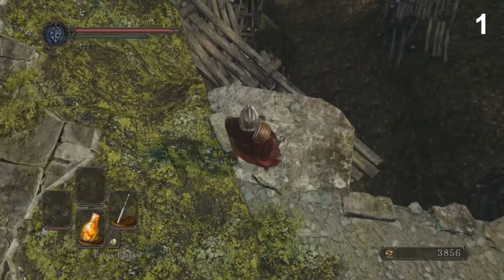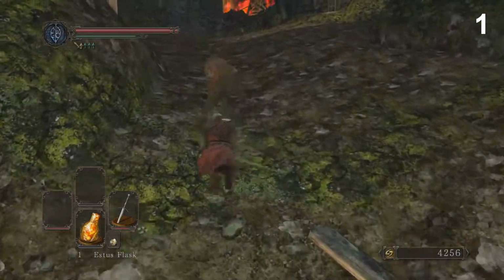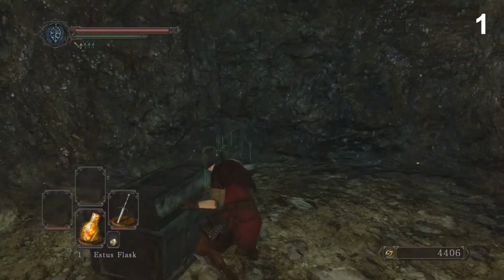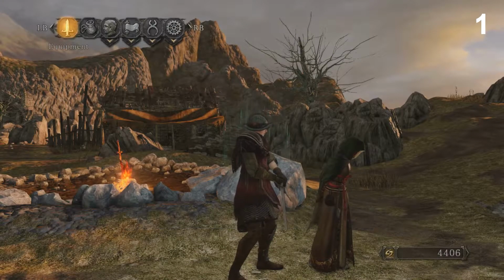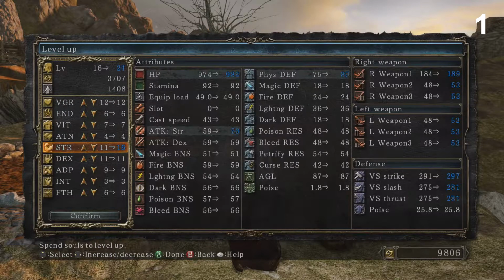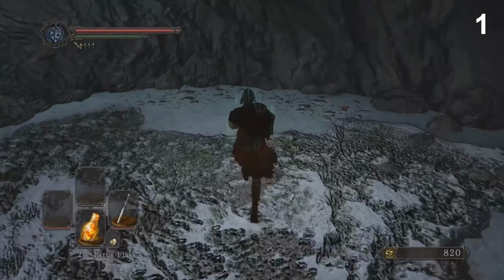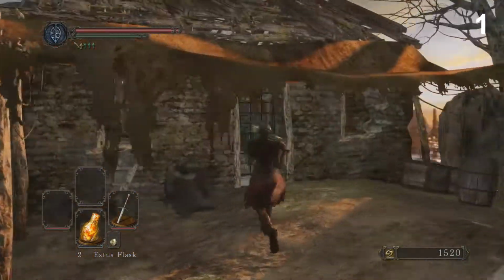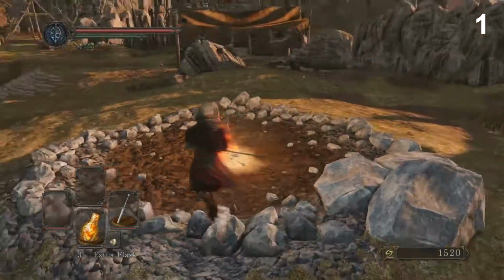Let's Play Dark Souls 2 Part 6 - The Courtyard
Hey guys! In this part I farm a few souls to get ready to fight the Pursuer boss. For best viewing quality wait until the video becomes 720p or 1080p. Enjoy and remember to comment with your feedback!